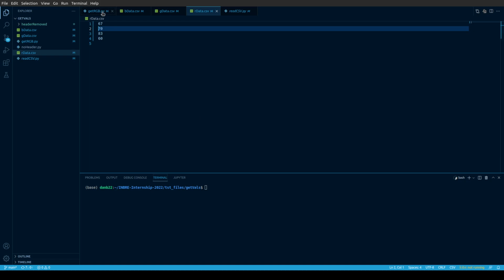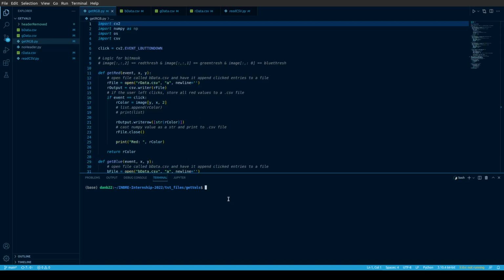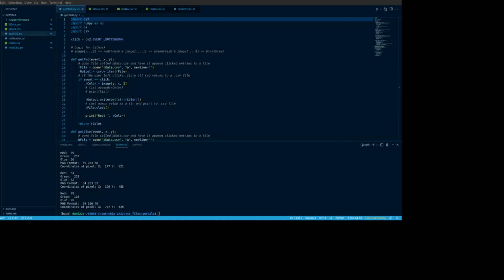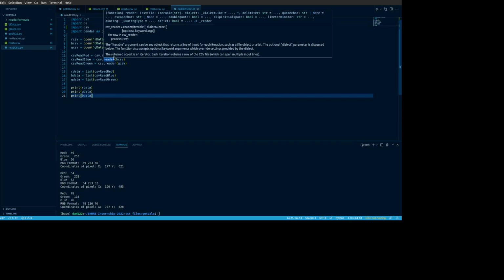Calibration Routine Software Demo (Program in Progress)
In this video, we preview the program I am working on. The software will eventually generate a bit mask threshold based on the researcher selecting the image objects they want the CounterCell program to identify.

This program is separate from the main cell counting program at this point due to testing.